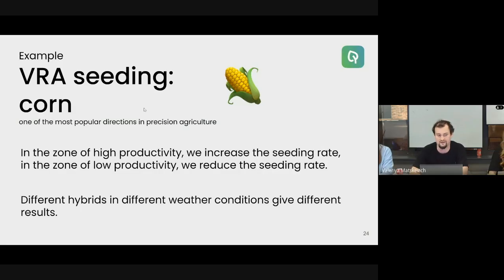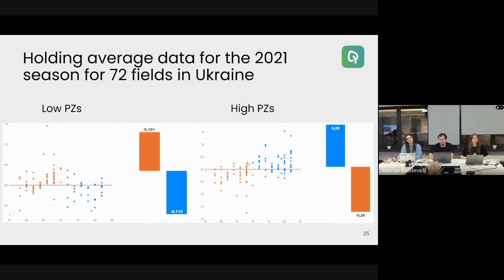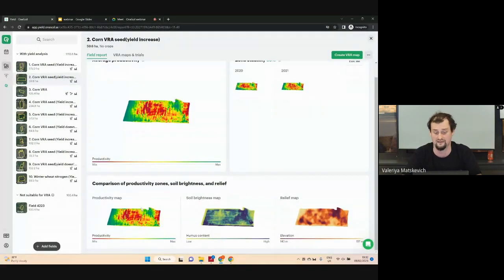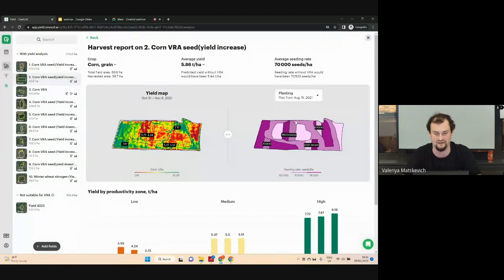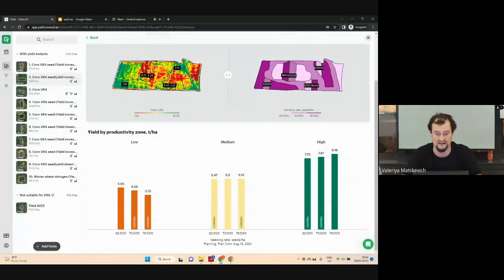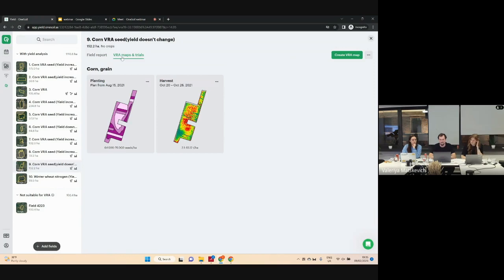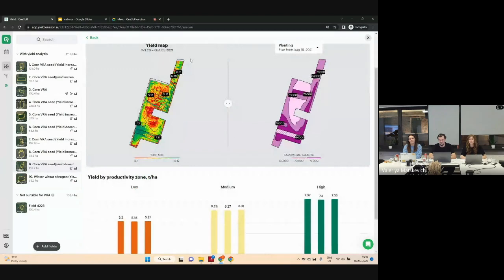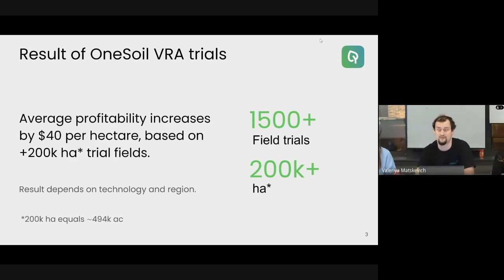OneSoil field trial example: variable-rate application of corn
In this video, precision farming expert Usevalad Henin shares the results of one of our field trials. In general, OneSoil has set up over 1500 field trials on over 200,000 ha of fields. Their results allowed us to build OneSoil Yield platform.